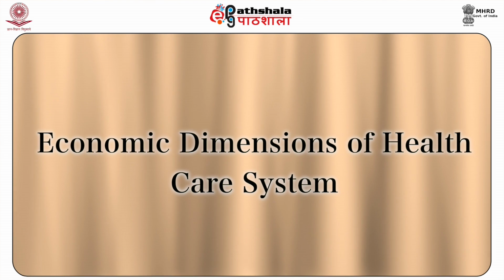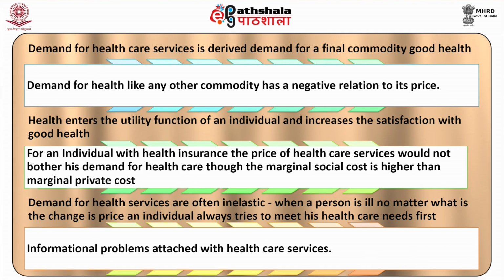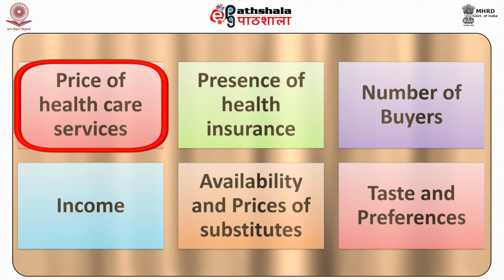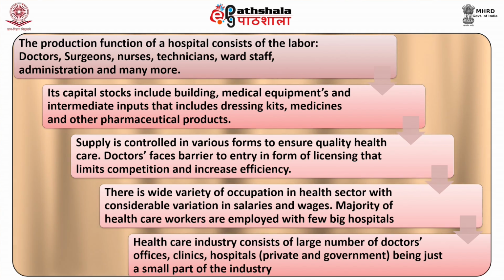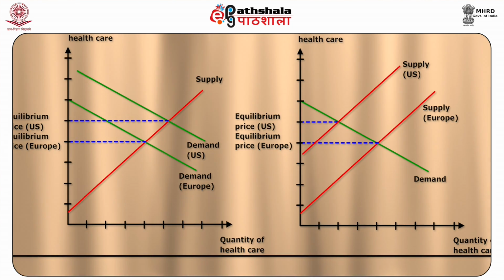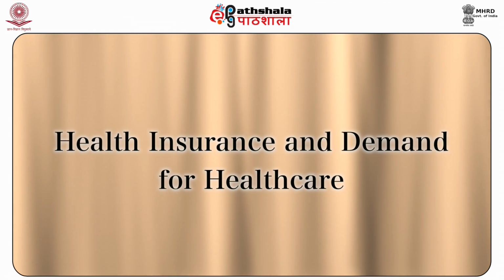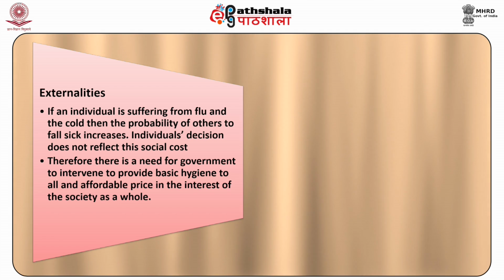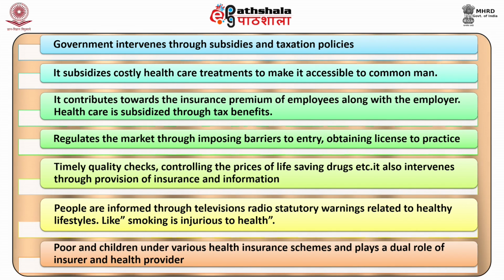Economic Dimensions of Health Care - Demand and Supply of Health Care (BSE)